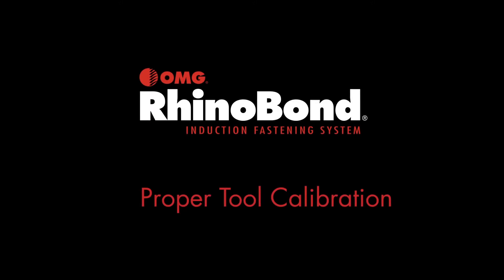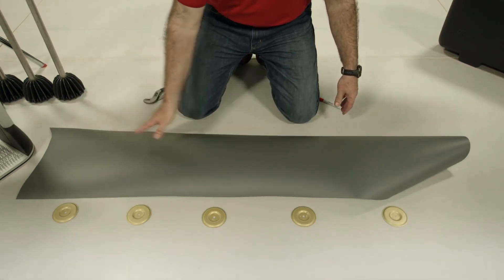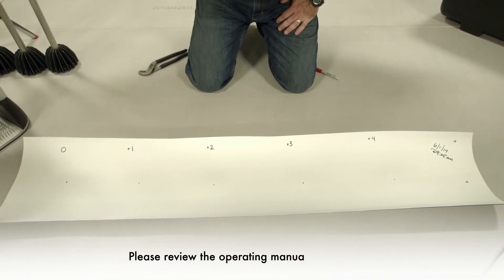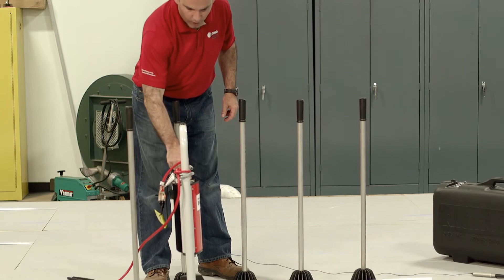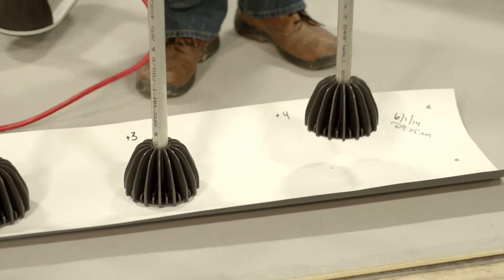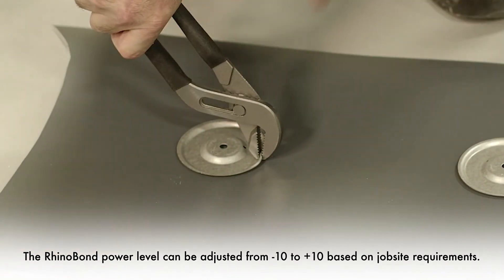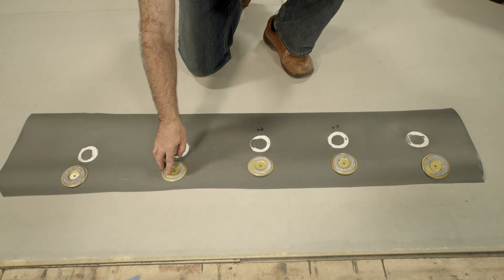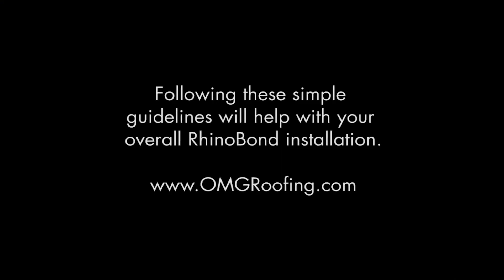RhinoBond Tool Calibration - OMG Roofing Products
To ensure superior performance from your RhinoBond tool, OMG Roofing Products hosts a best practices video series. In this segment, you will learn the most effective way to calibrate your tool to guarantee your welds to be successful welds. Look for other videos in our RhinoBond series to help you work more productively.